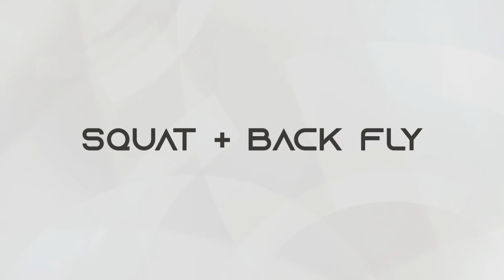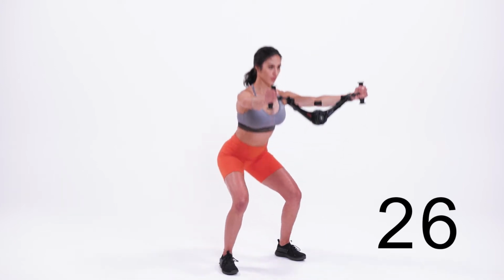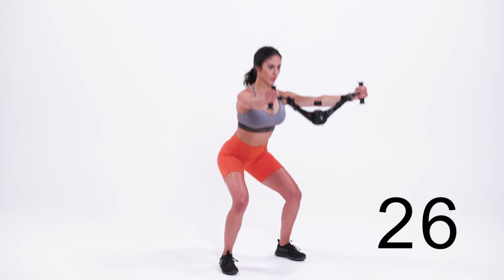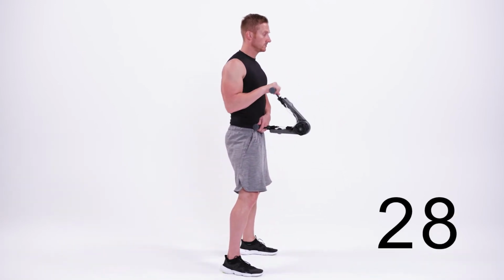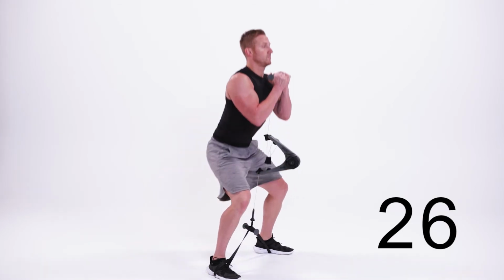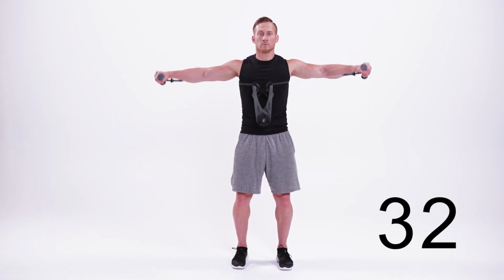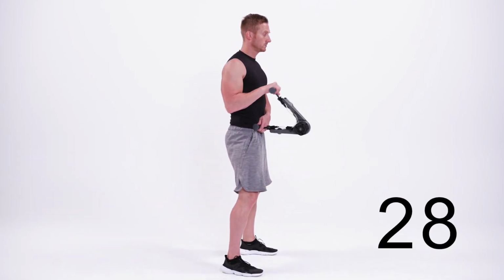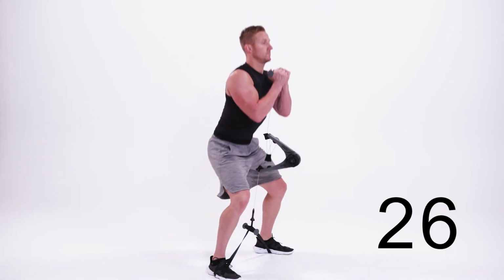NOVA Gym 30 Day Standard Program: Week 1, Day 2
This 28 minute NOVA Gym workout is your Week 1, Day 2 workout for the NOVA Gym 30 Day Standard Program. Required equipment: NOVA Gym, Door/Leg Attachment. NOT COMPATIBLE WITH THE OYO PERSONAL GYM.